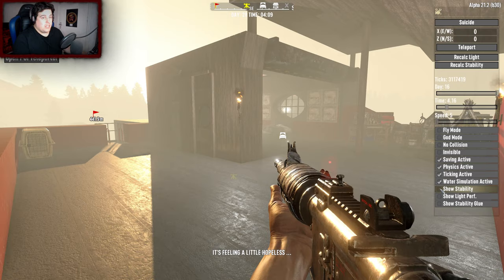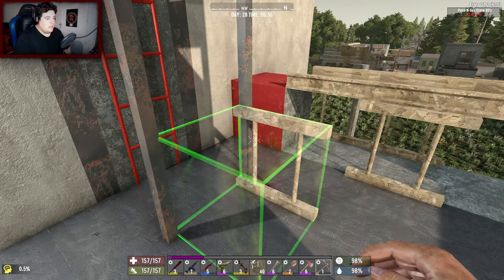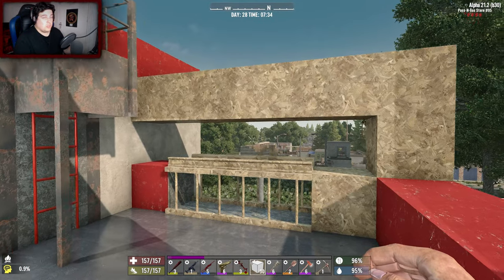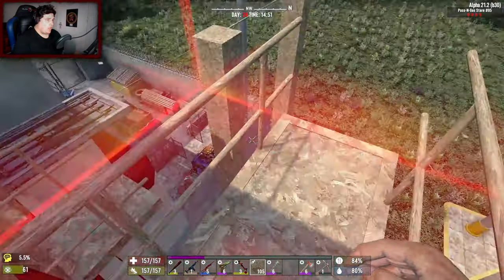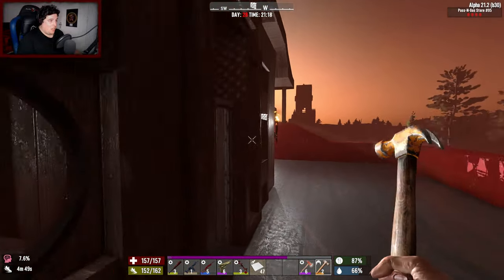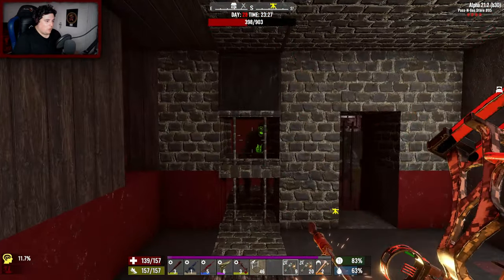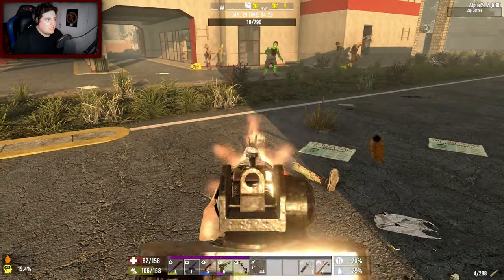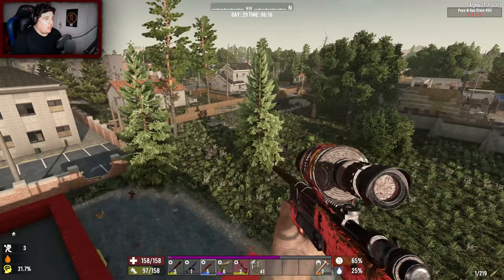WILL THIS BE IT? in (28 ALPHAS LATER) l 7 days to die l part 28 l A21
HELLO AND WELCOME TO MY SERIES 28 ALPHAS LATER!

ABOUT THE OVERHUAL MOD

The idea behind this mod is to slow progression, make traders less powerful, and generally extend the time for a playthrough, while keeping the vanilla look and feel. Creater HELLSJANITOR.